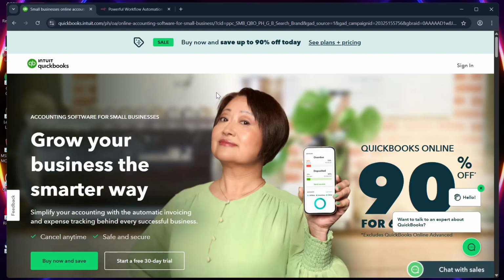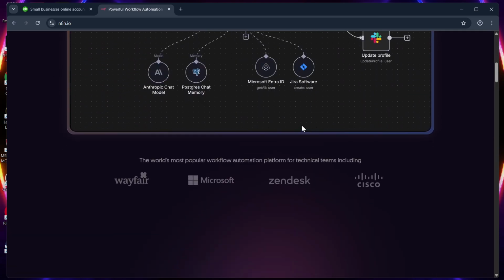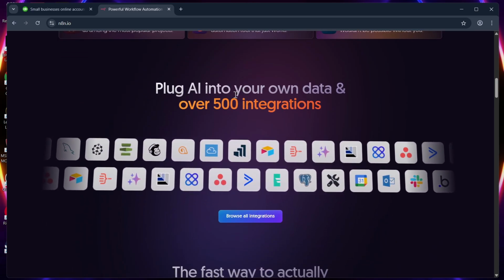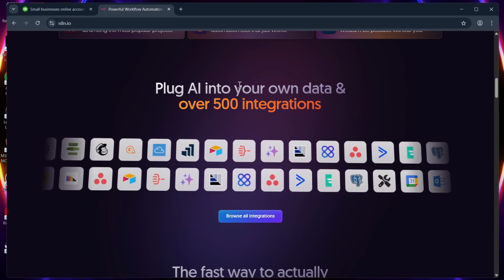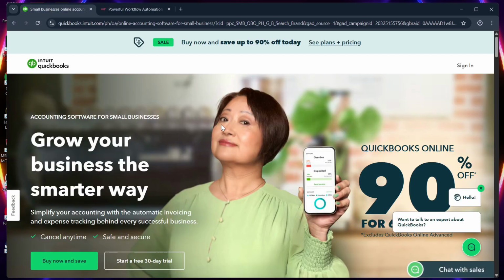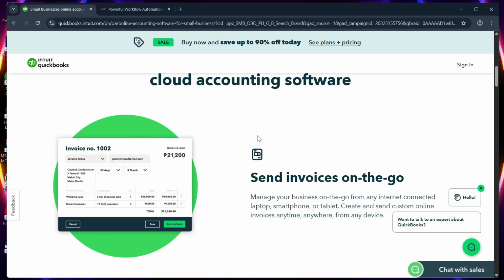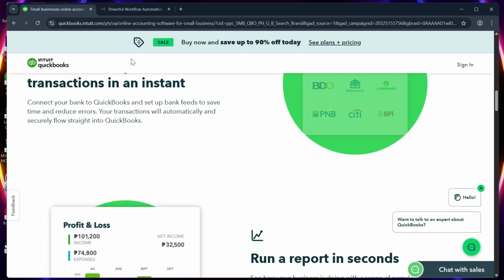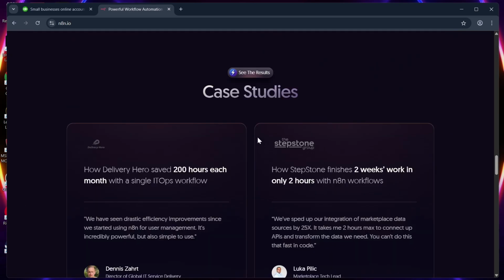NEW! How to Connect QuickBooks API To N8N In 2025! (FULL GUIDE)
Discover how to connect QuickBooks API to N8N in 2025 with this complete step-by-step tutorial. Automate your accounting and financial workflows by syncing QuickBooks data directly with N8N—no coding required! Learn webhook setup, API integration, and practical tips to streamline bookkeeping, invoicing, and business management efficiently.